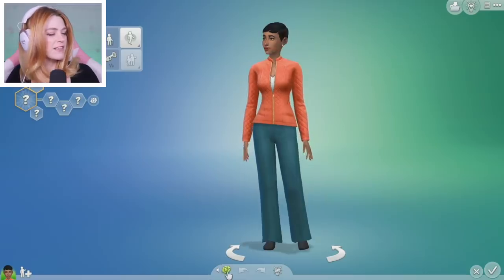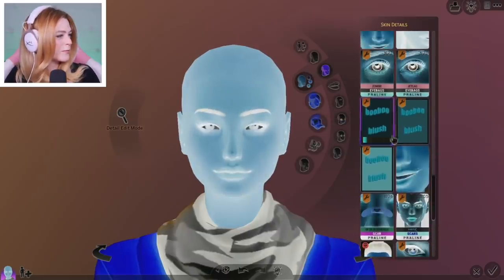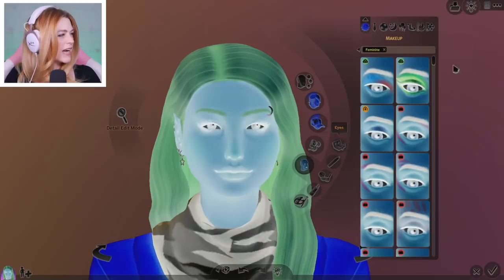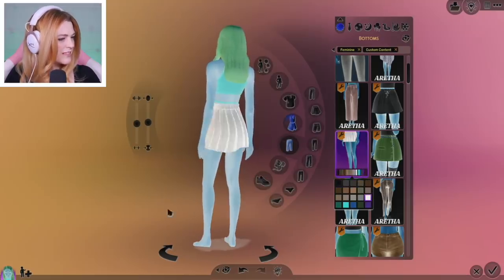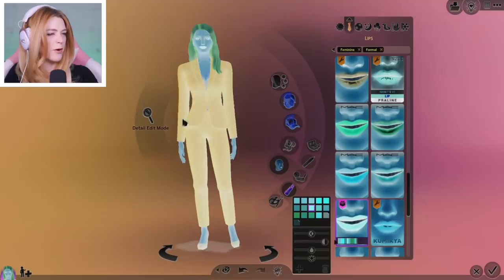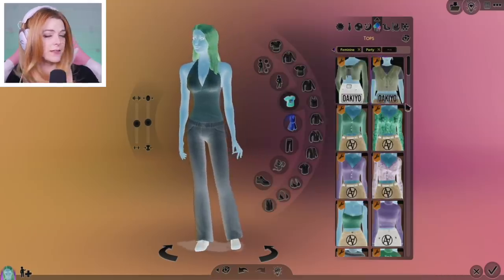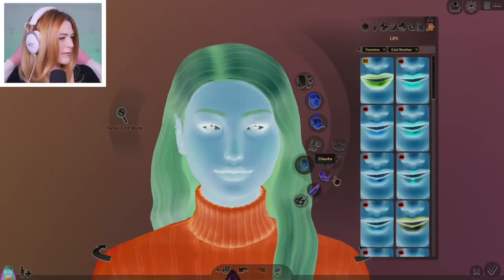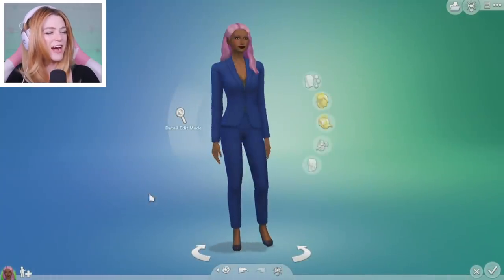Can I Make A Sim With INVERTED Colors In The Sims 4?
Today Kelsey Impicciche is trying the sims 4 challenge where she creates a sim with all the colors INVERTED! How will she do in this Inverted CAS Challenge? What will the sim look like when everything is revealed?? What challenge should she try next?

Edited by SHORT CUTS